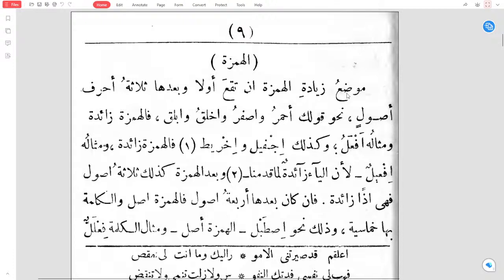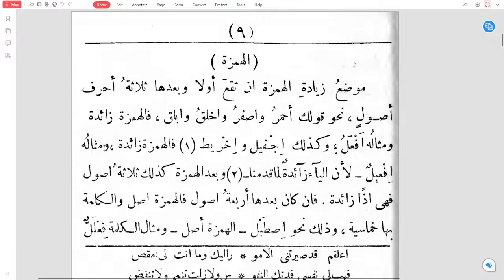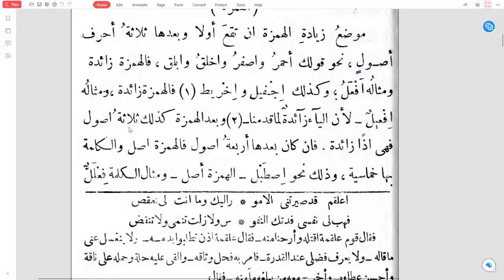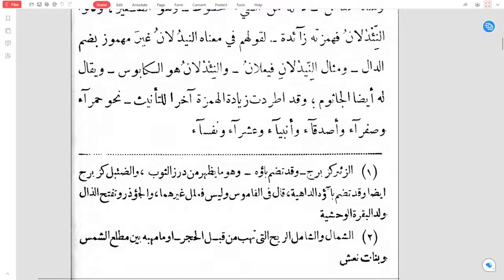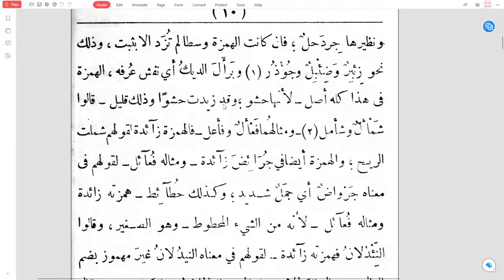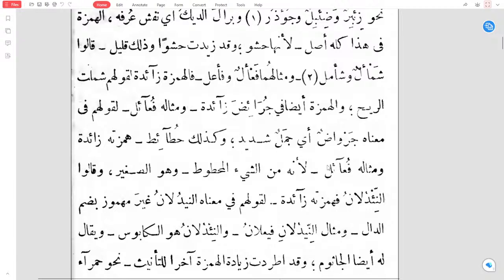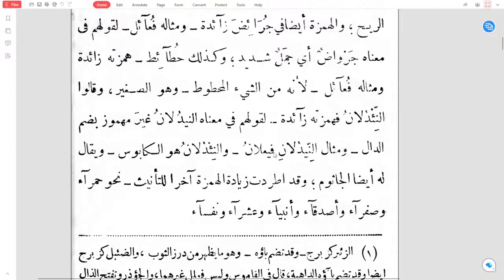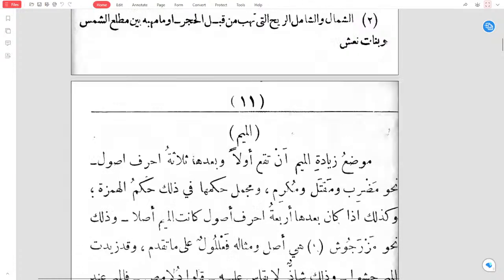(Ilm As Sarf) At-Tasrīf Al Mulūkī P3 | التصريف الملوكي 3